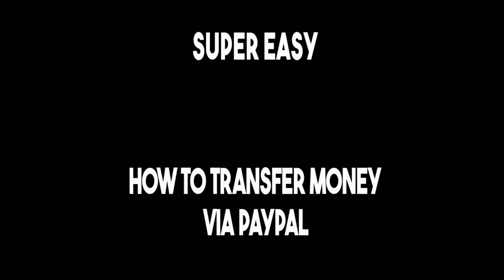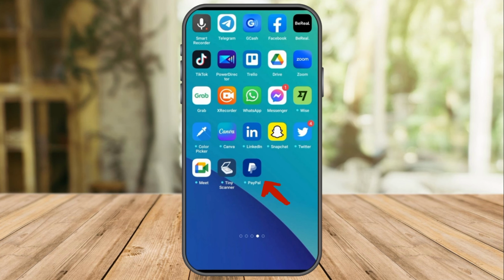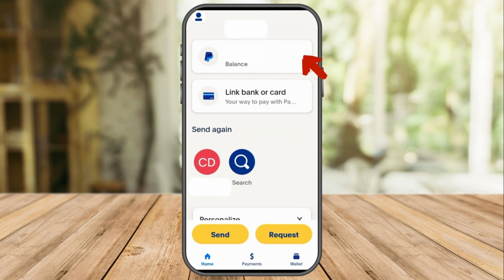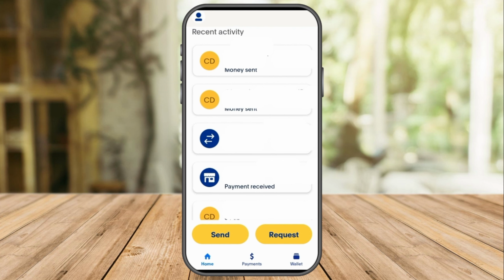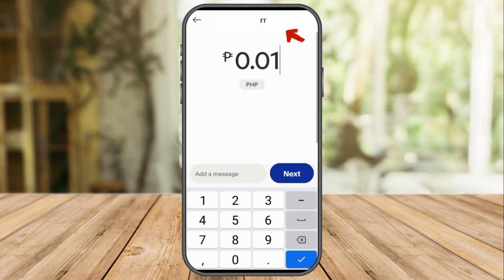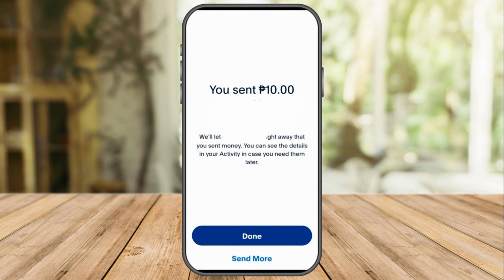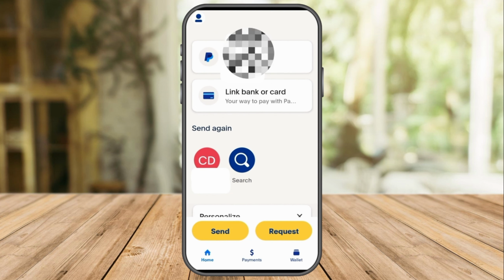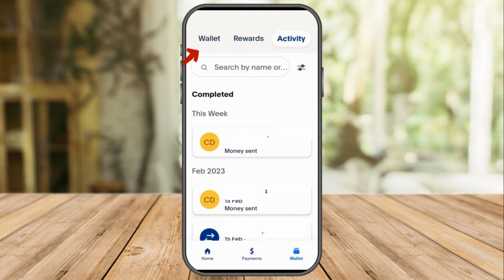How To Transfer Money Via PayPal [SUPER EASY]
In this video I'll show you How To Transfer Money Via PayPal. The method is very simple and clearly described in the video. Follow all of the steps & find out how to send money on PayPal.